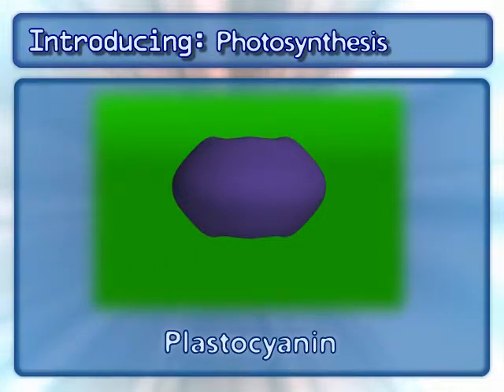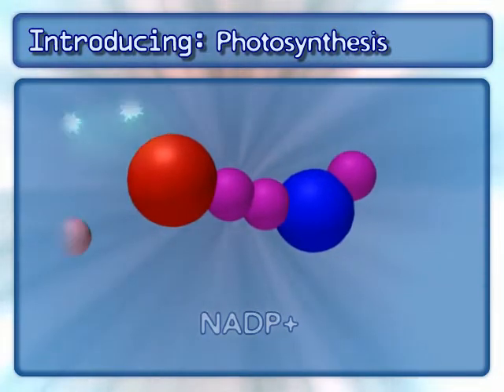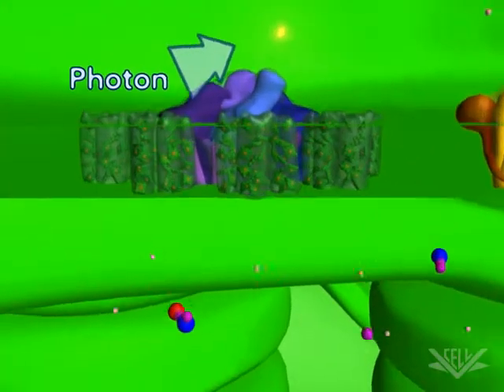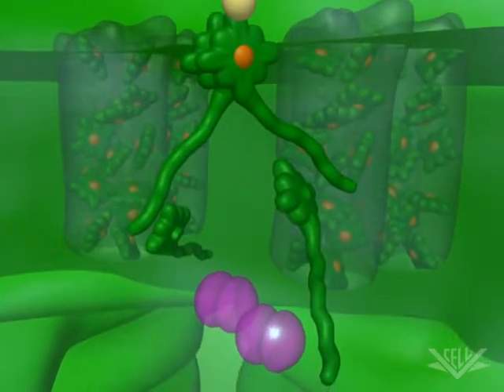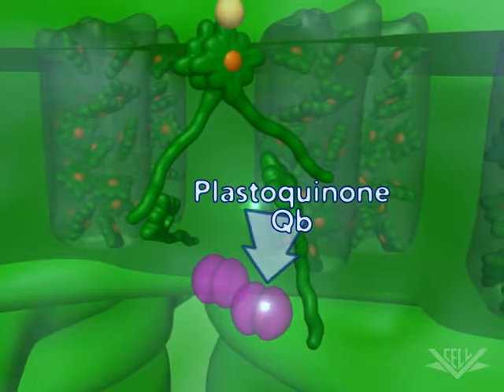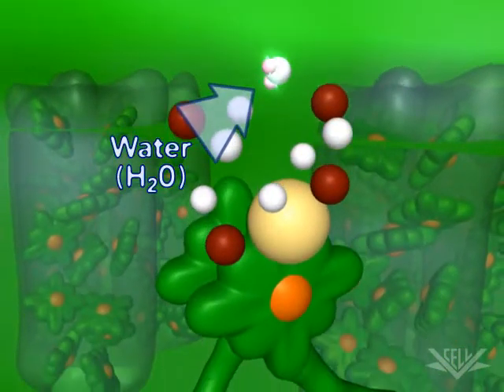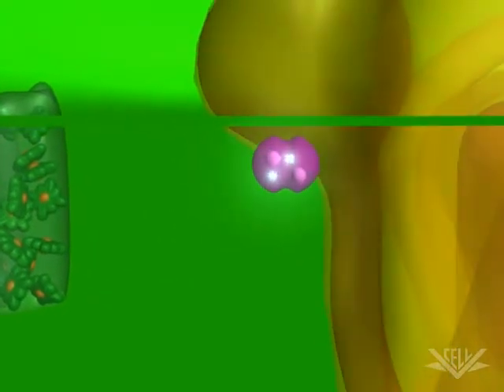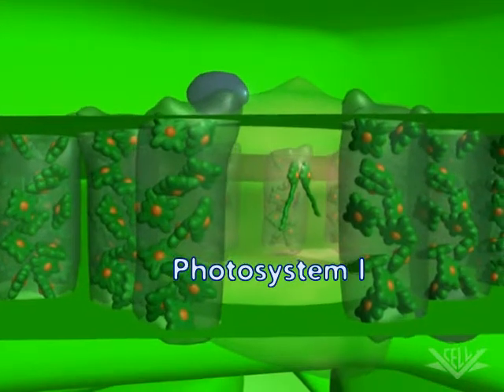PhotosynthesisAdvanced.avi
Light dependent reactions of photosynthesis